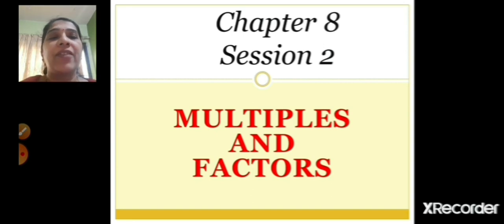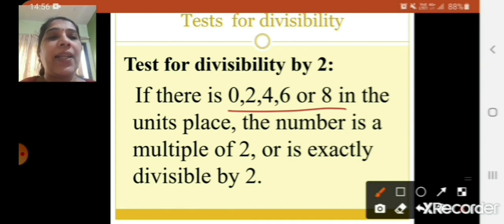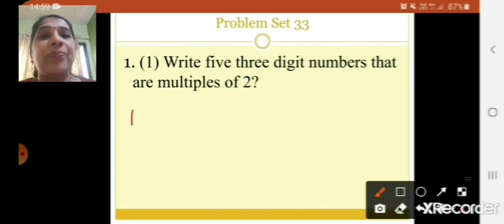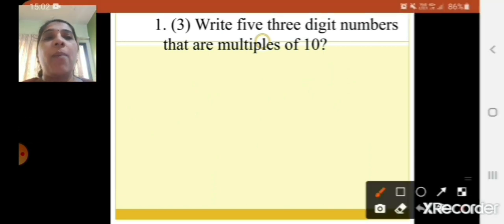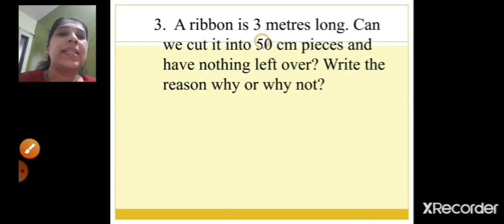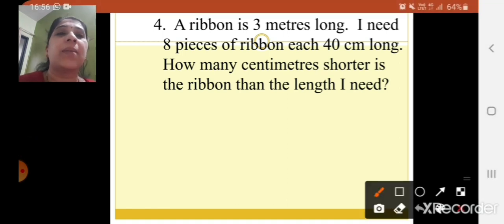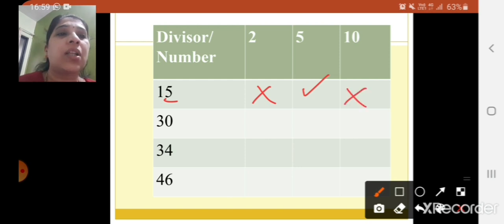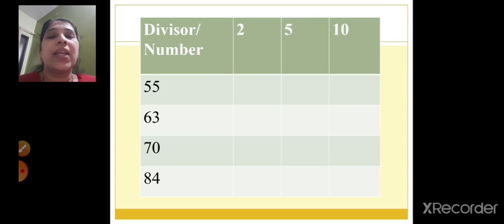Class 5 Maths Chapter No 8 Multiples And Factors Part 2